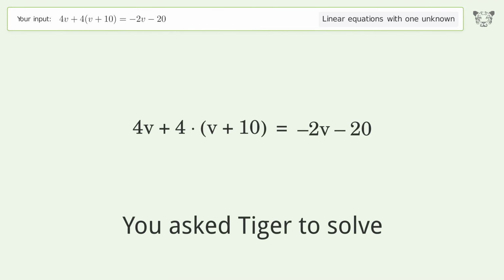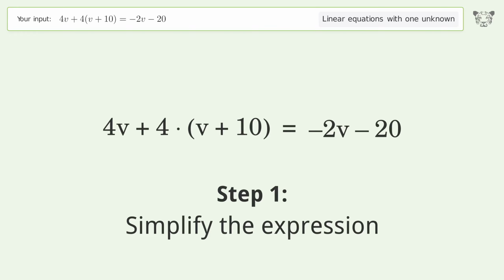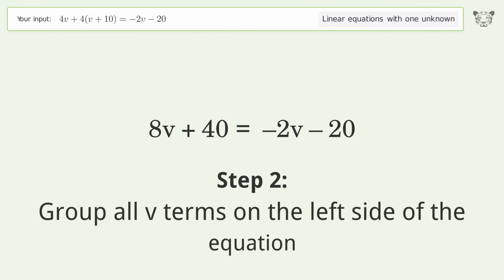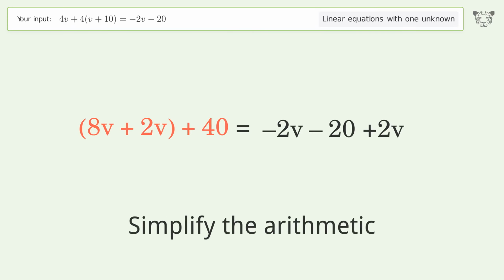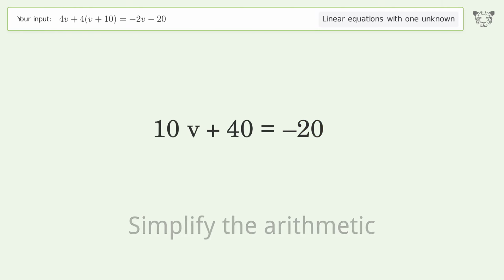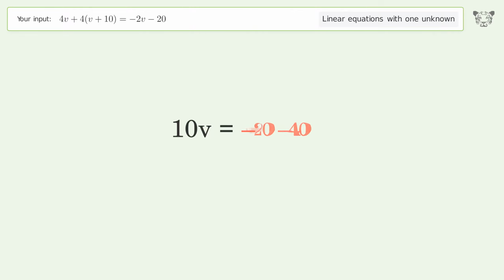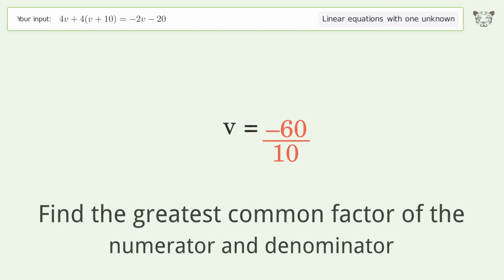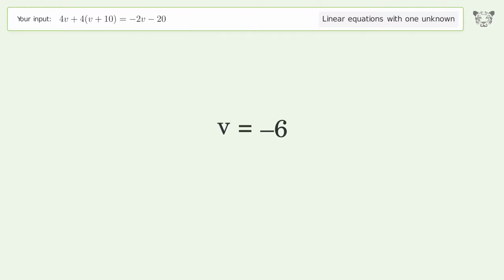Solve 4v+4(v+10)=-2v-20: Linear Equation Video Solution | Tiger Algebra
Struggling with 4v+4(v+10)=-2v-20? Watch our step-by-step video on Tiger Algebra to master this linear equation effortlessly. Also check out for more tips and tricks for dealing with linear equations with one unknown